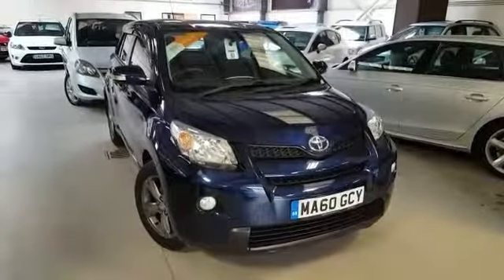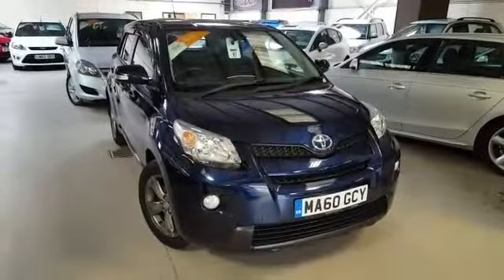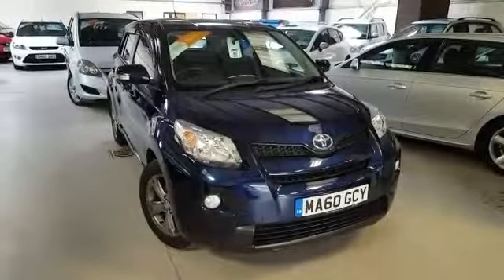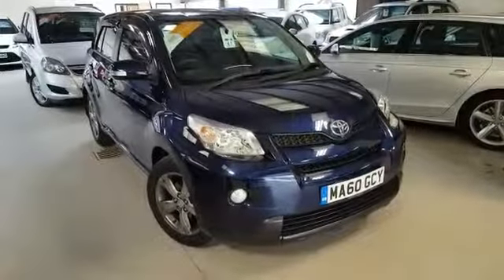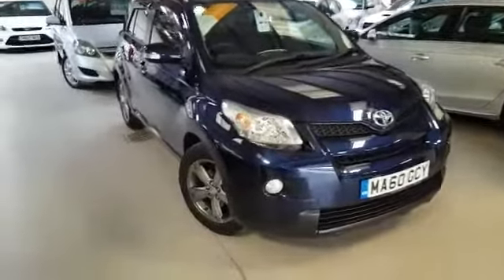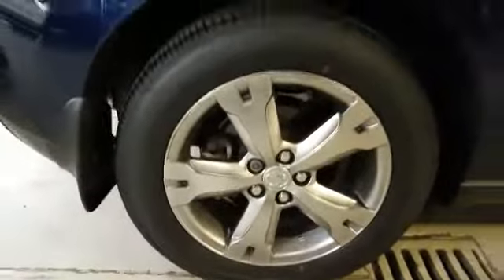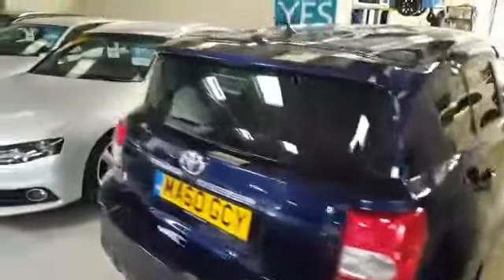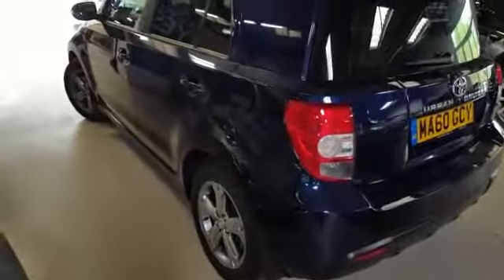Toyota Urban Cruiser for Sale